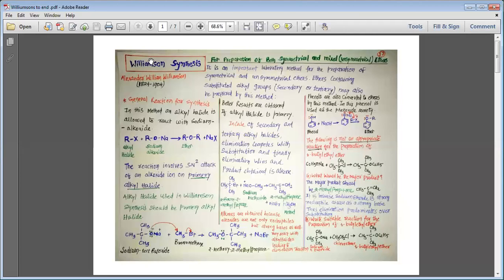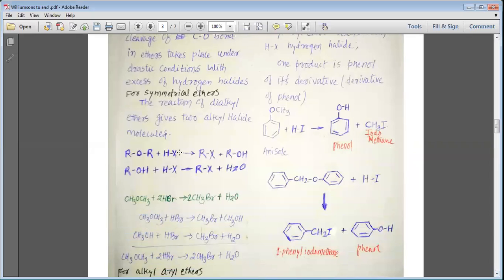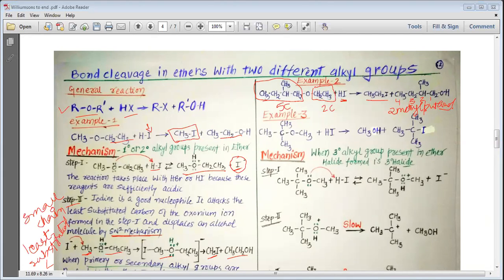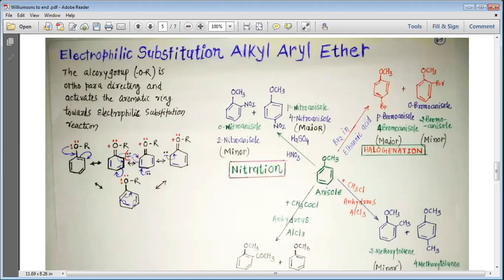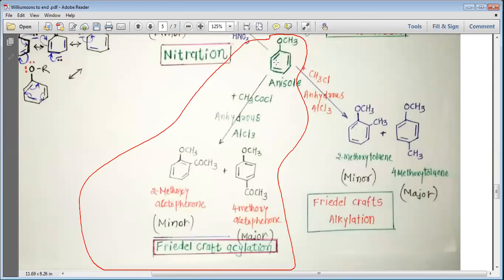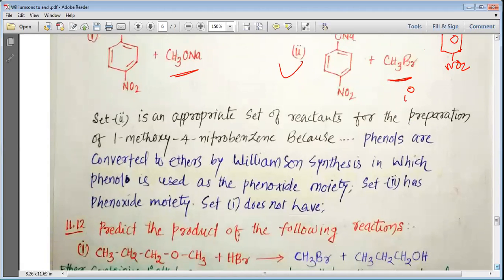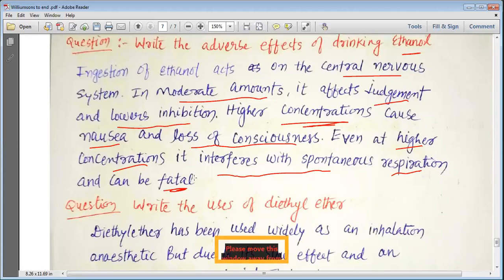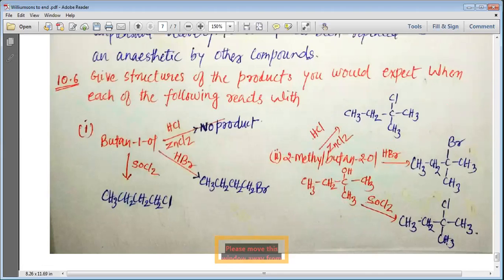Reaction of ethers with hydrogen iodide or halide elecrophilic substitution of Anisole methoxy benze